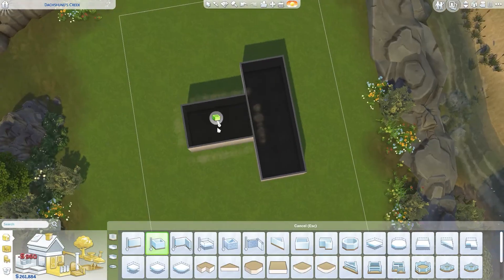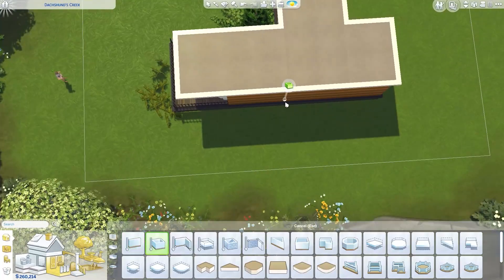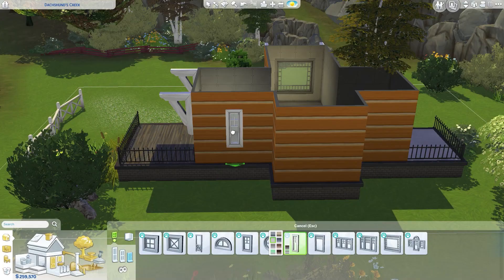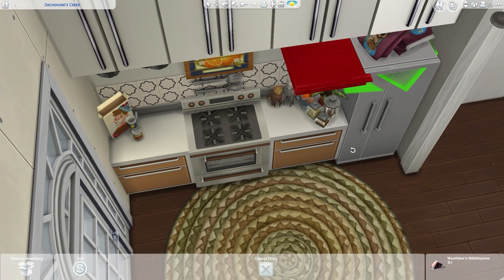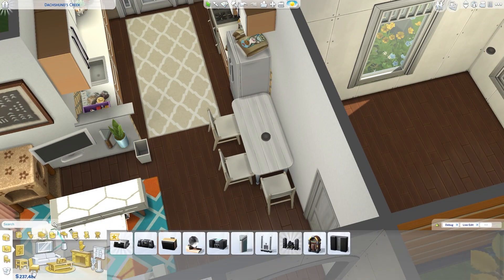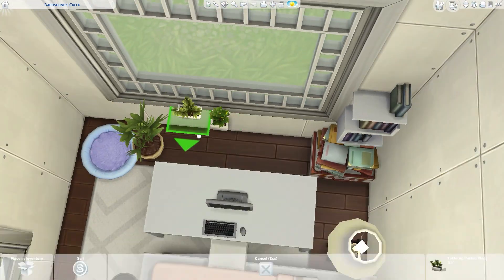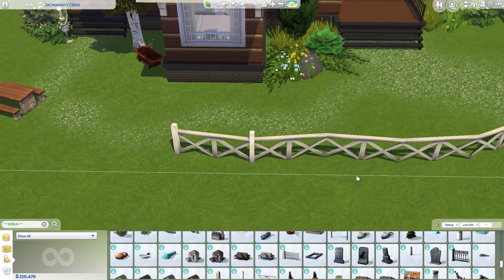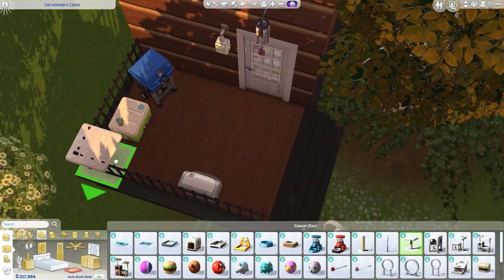Pet Wishpurrer House 🐱🐶 | NO CC | The Sims 4 Speed Build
Download this lot on The Sims 4 Gallery

Cheats Used:
testingcheats true
bb.moveobjects
bb.showhiddenobjects
bb.showliveeditobjects
bb.ignoregameplayunlocksentitlement

MY SPECS
CPU: Intel Core i5-9400F
Motherboard: Asus TUF Gaming B365M Plus
RAM: 16 GB DDR4
Graphics Card: MSI GTX 1650 4GB
OS: Windows 10 Pro 64- bit
Storage: 256 GB PCle SSD, HDD 4TB